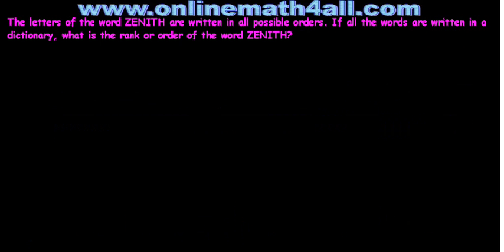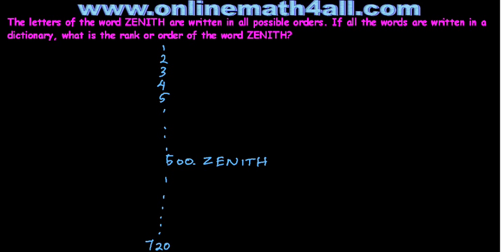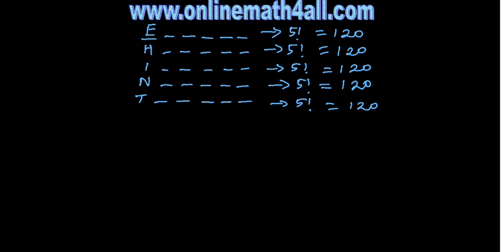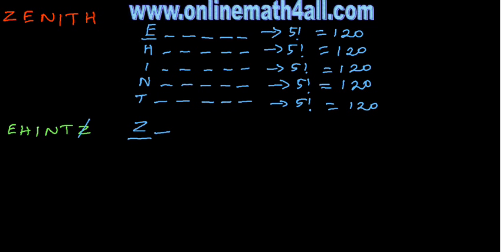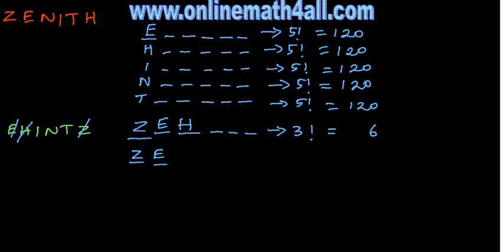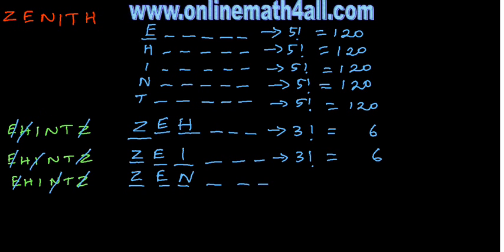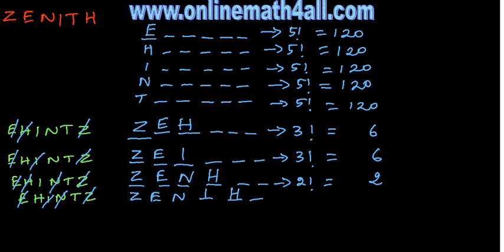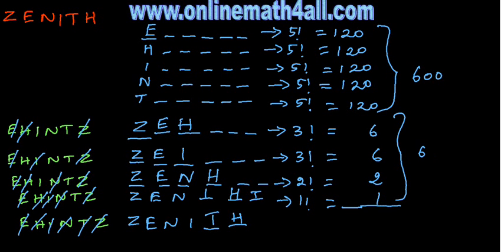Rank Finding in Dictionary Problems